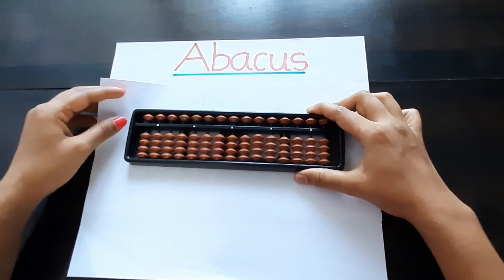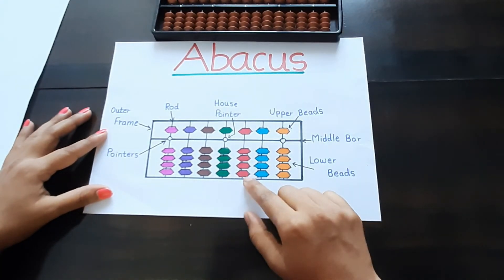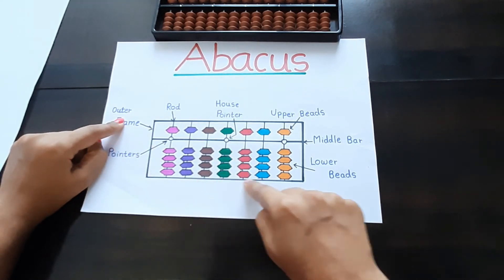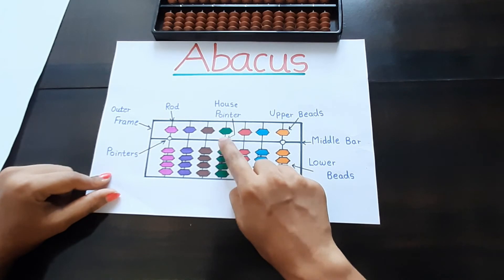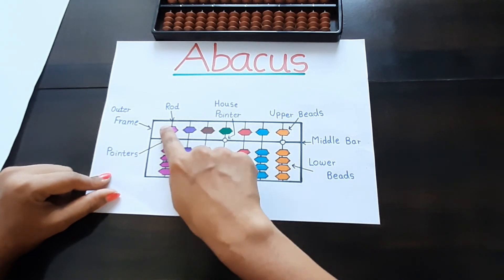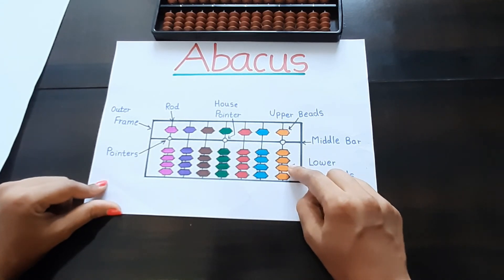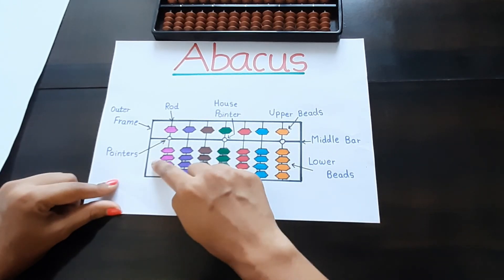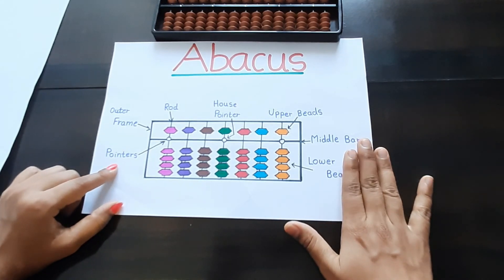Abacus Introduction 🧮 with labels 🏷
This video will provide you a detailed information of Student Abacus tool.